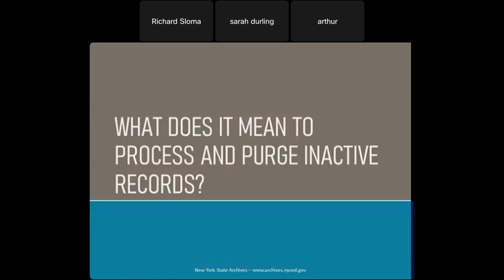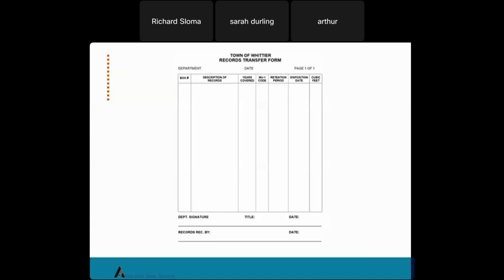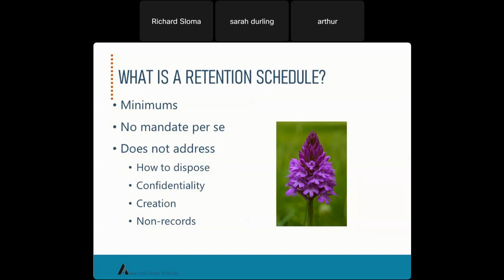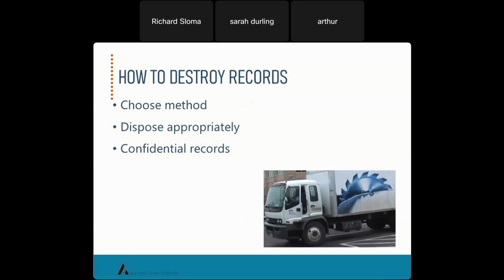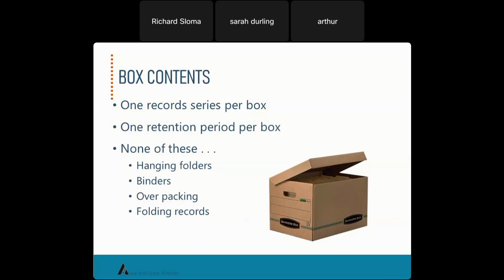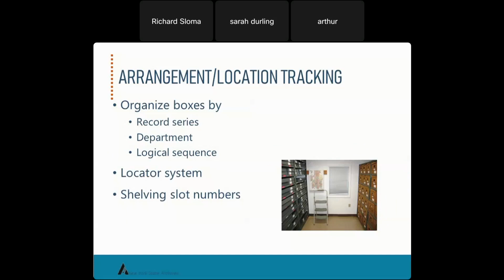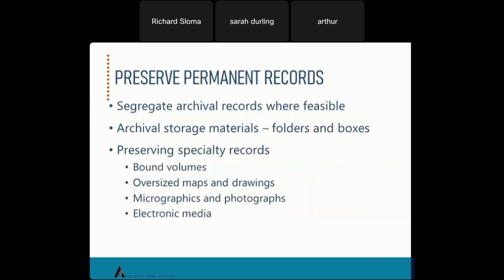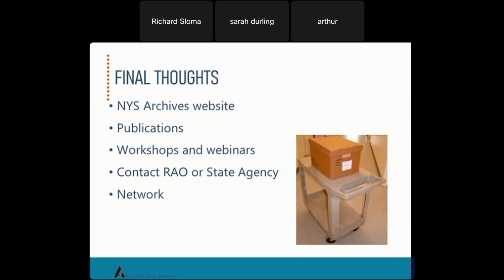How to Process and Purge Inactive Records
“Process and purge" - magical words for those who love records management! But what about the rest of us? Faced with mountains of boxed records, how does one process these for efficient storage and access? And how does one appropriately separate obsolete records that may be purged from those that must still be retained? This webinar will walk you through this journey from start to finish sharing 25 years of processing and purging tips and tricks along the way. We will touch on transferring records to inactive storage, identifying and organizing records, applying retention schedules, destroying records, and so much more. Leave your fears behind as you learn to dive into records like the deep end of a swimming pool!
Presenter: Arthur Siegel, Sarah Durling